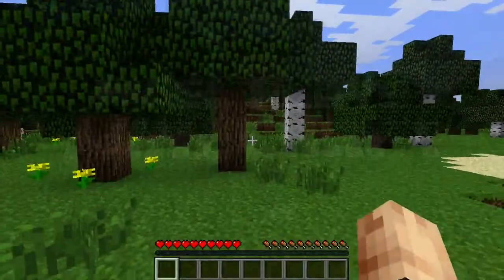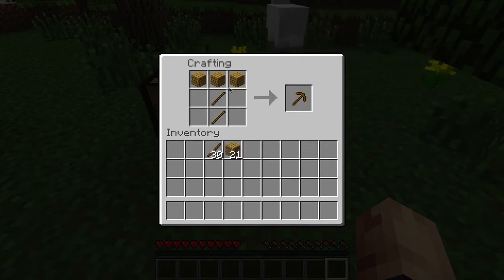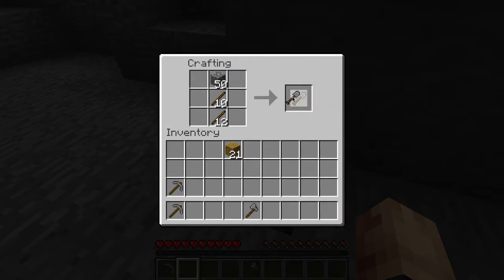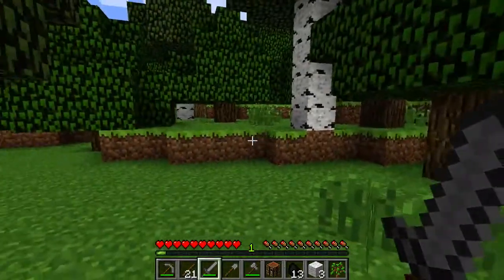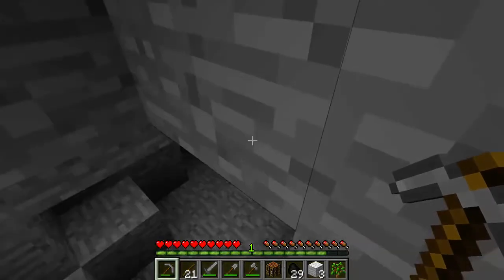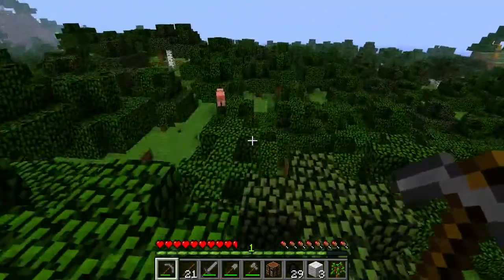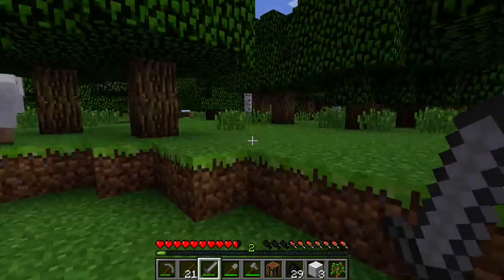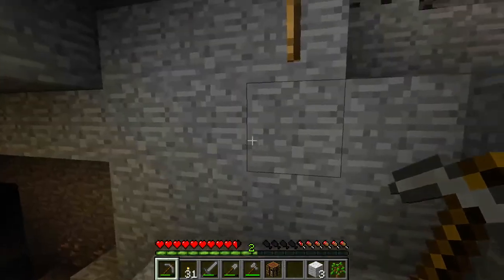Minecraft Monday EP 1: Hidey Hole - Rigel Plays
This took me far too long to export
I'm trying to work on that

I also had some sync issues
Also trying to work on that